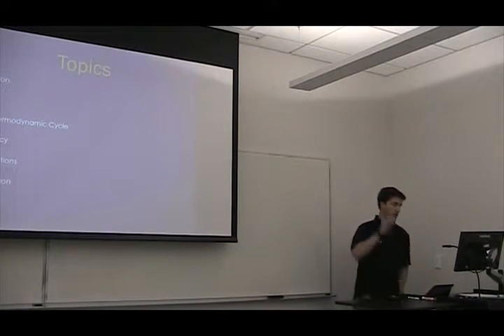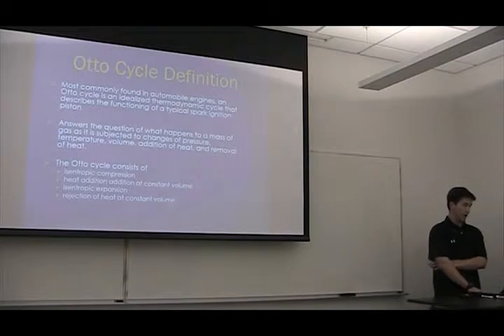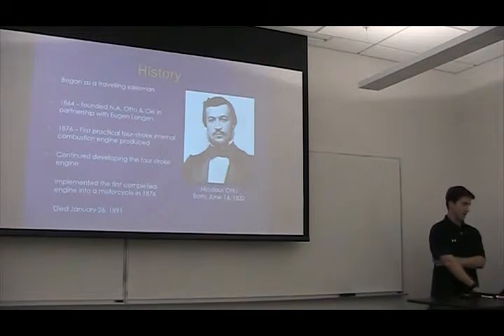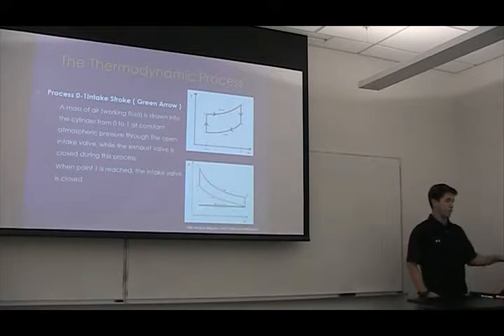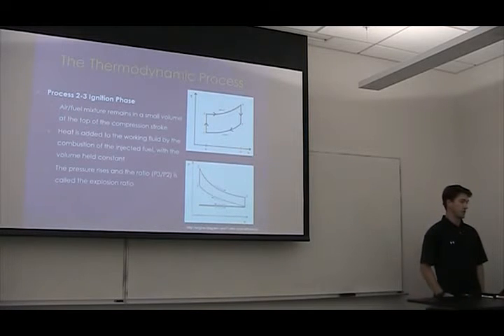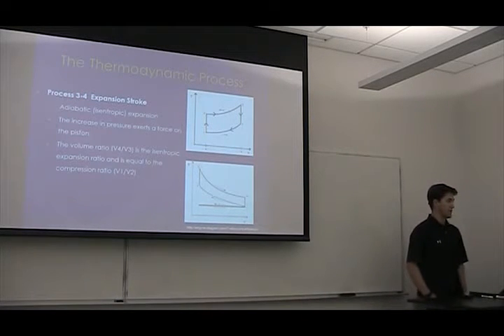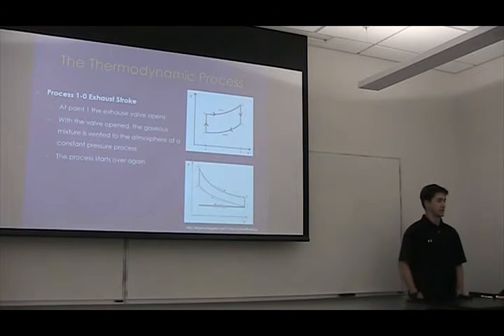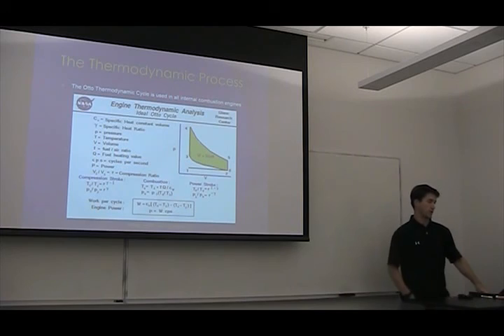Benjamin Veazey 6 min Jan30 Feb3